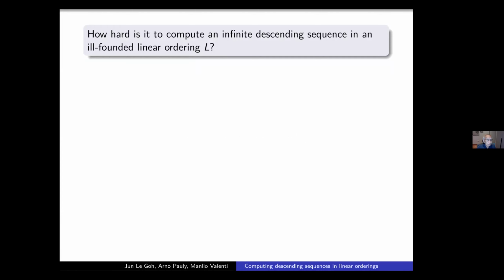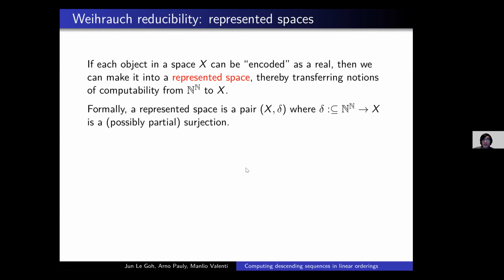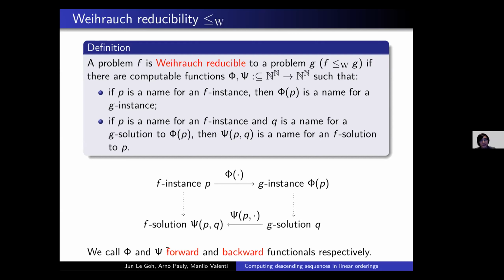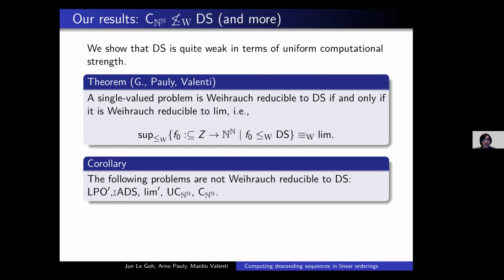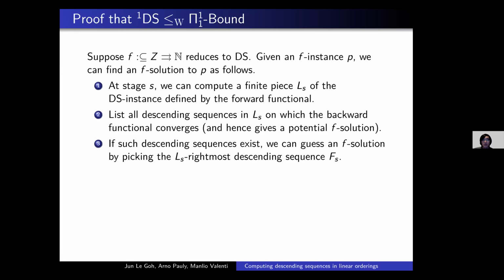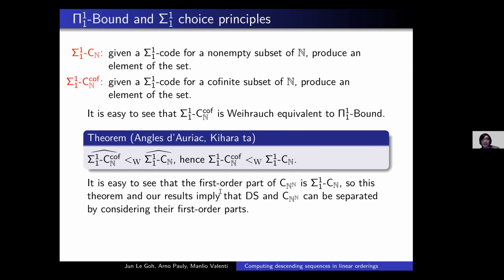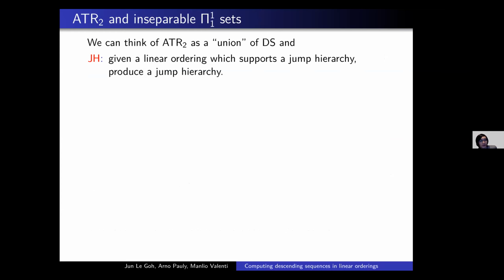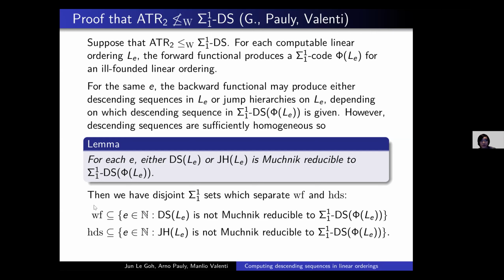Computing descending sequences in linear orderings - Jun Le Goh (UW Madison)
Recorder 11 August 2020